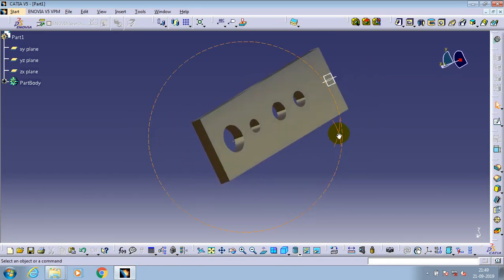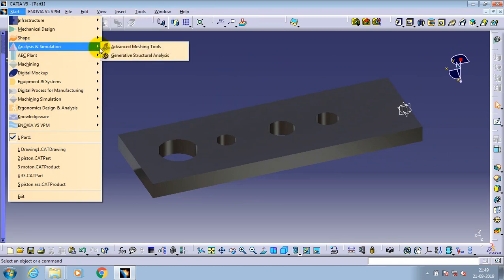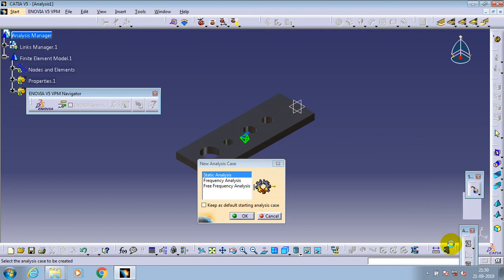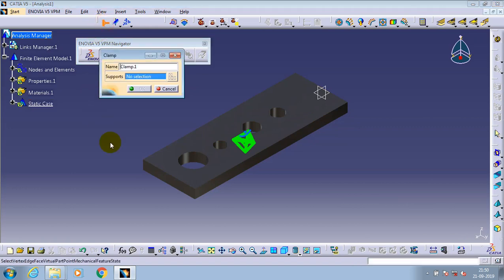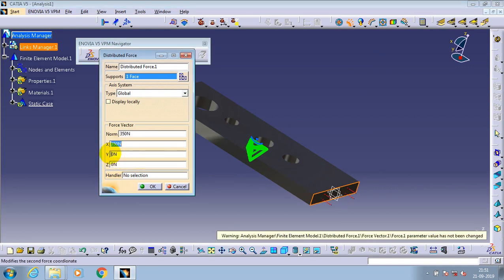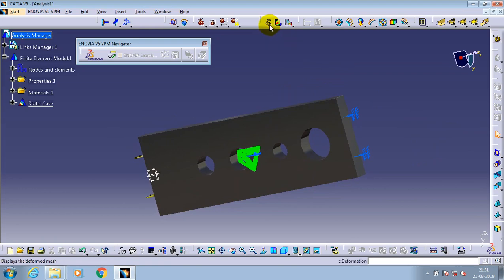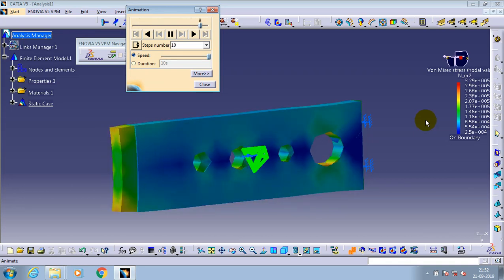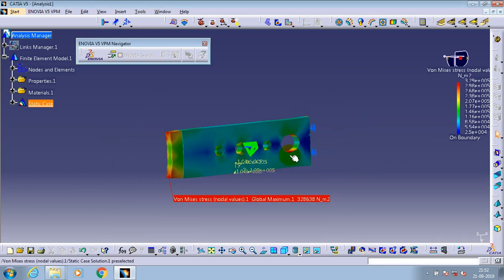STATIC STRUCTURAL ANALYSIS | RECTANGULAR BAR WITH HOLES | CATIA SIMULATION